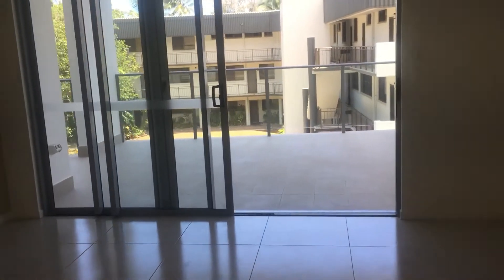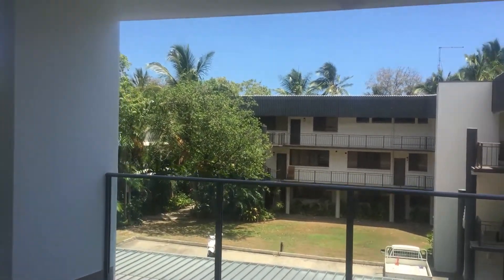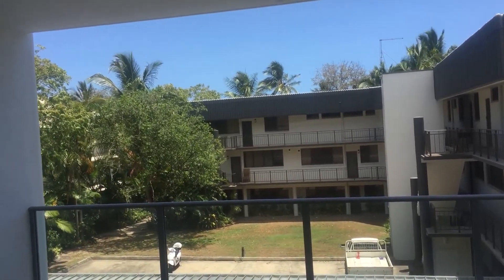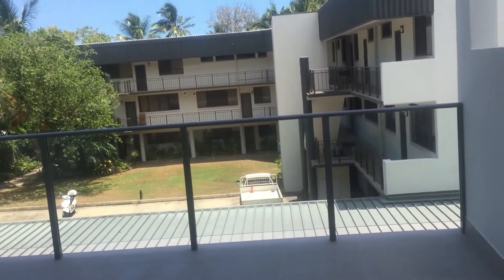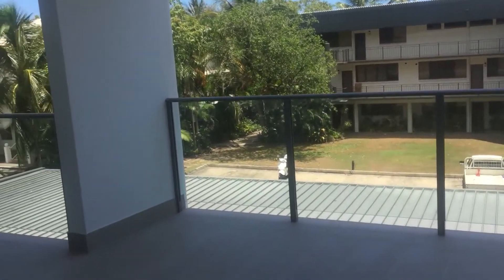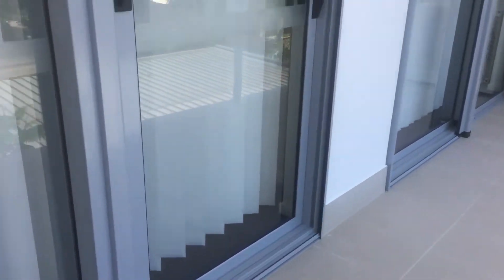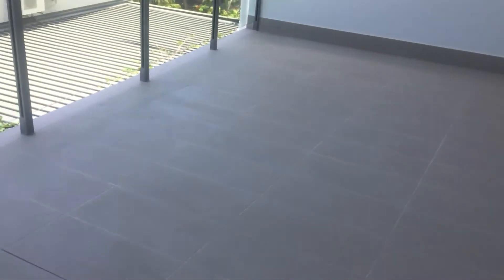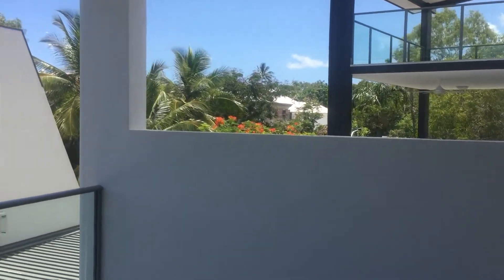Whitehaven number 14